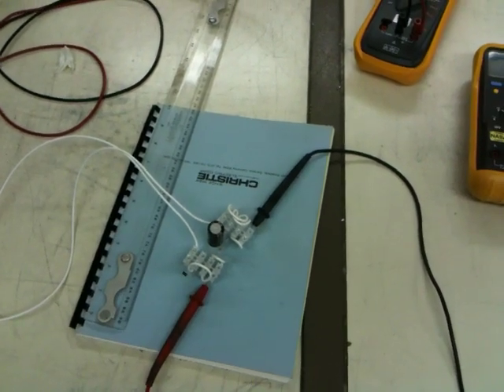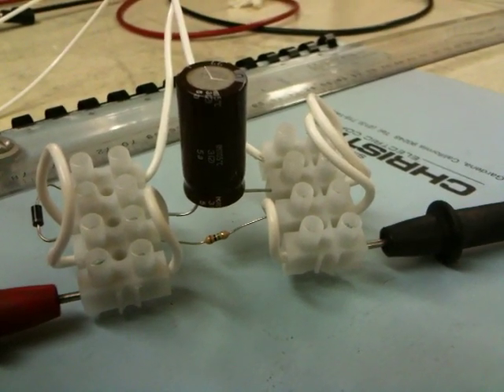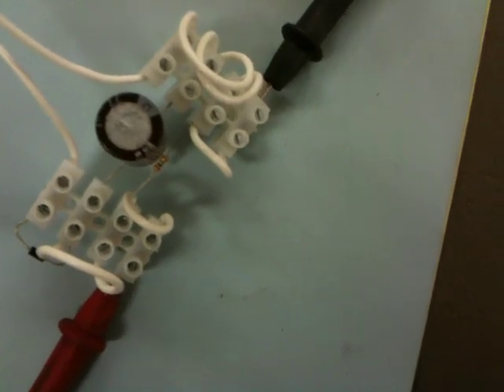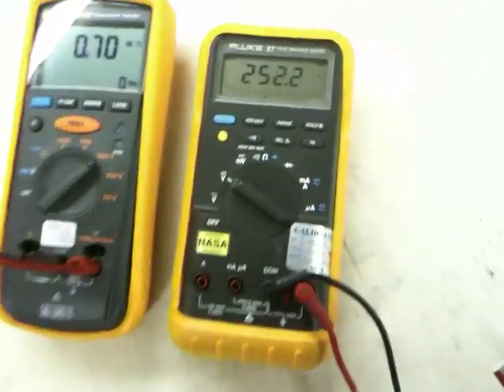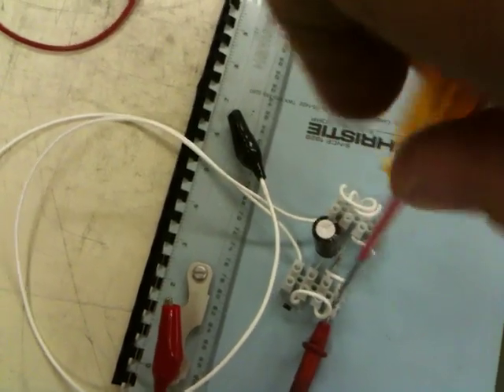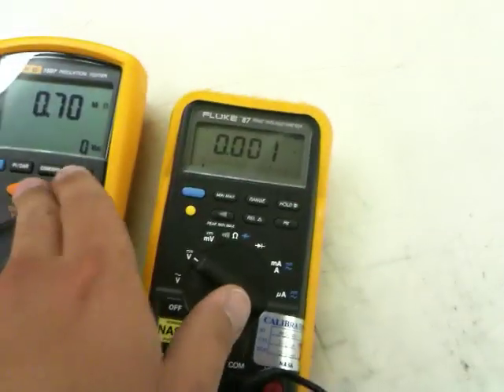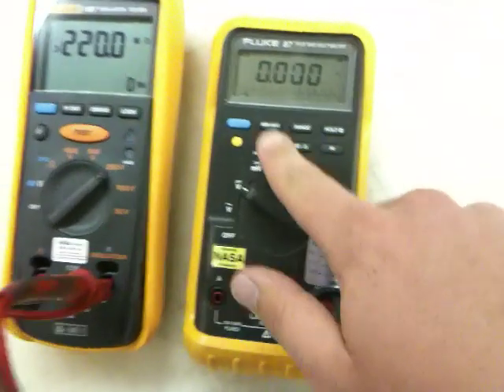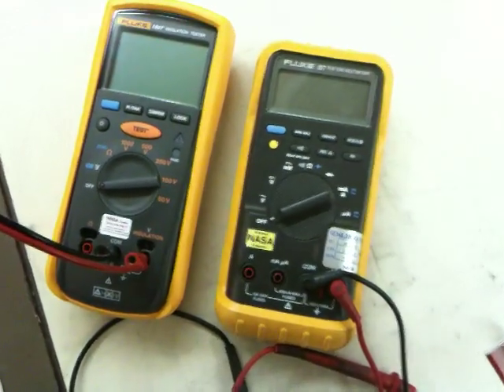Home Made Peak Voltage Adapter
This is the home made Direct Voltage Adapter I built using Radioshack parts. I needed it to test the ignition system on my boat.

Here I'm testing it using a Megaohmeter and Fluke that I borrowed from work. It works pretty well. If anyone wants the schematic, let me know. Thanks!